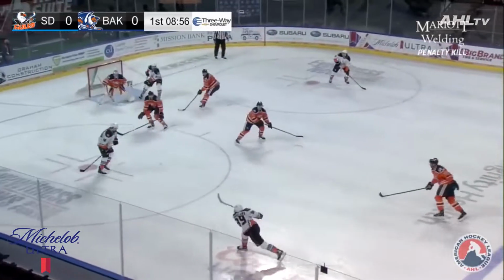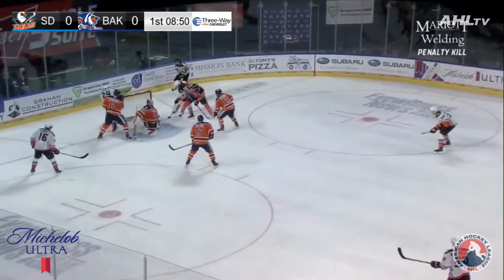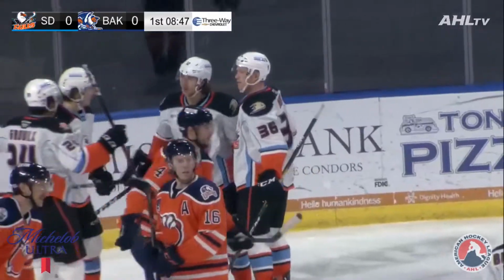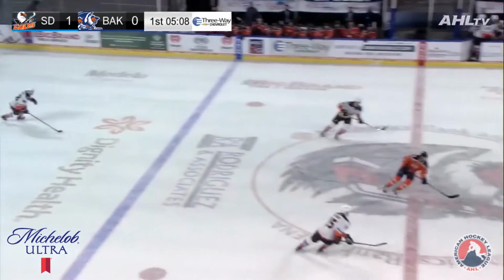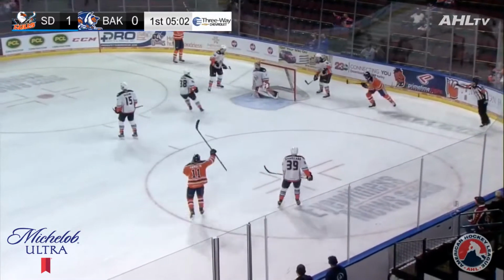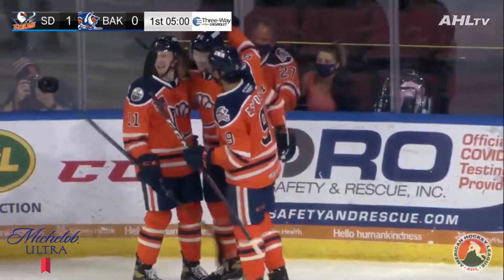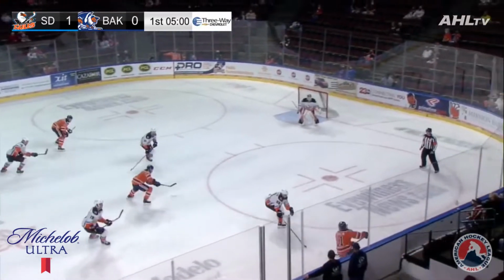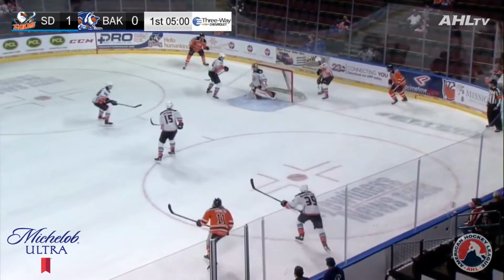ULTRA Moments | San Diego 4, Condors 1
The Condors fell 4-1 to the Gulls.